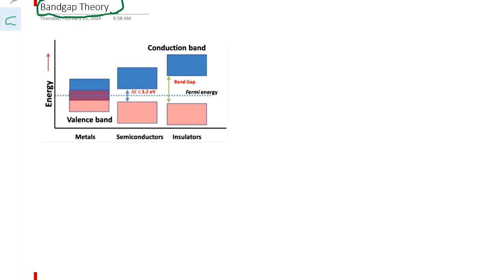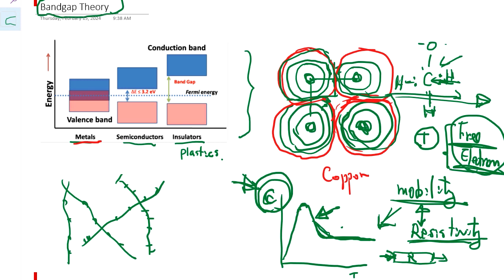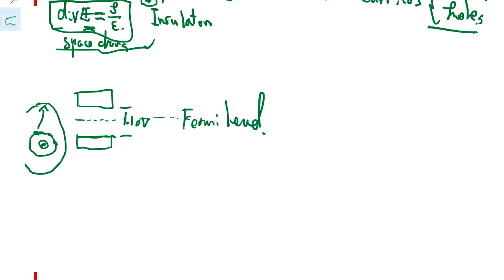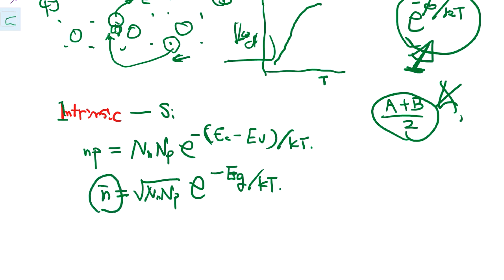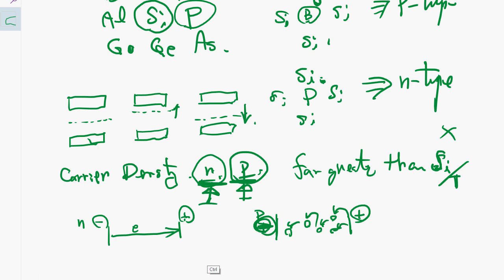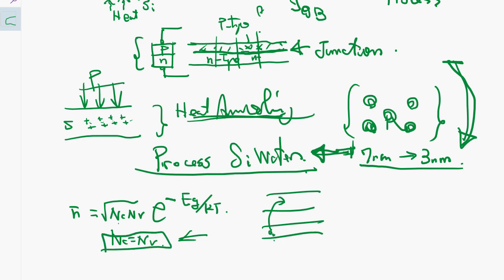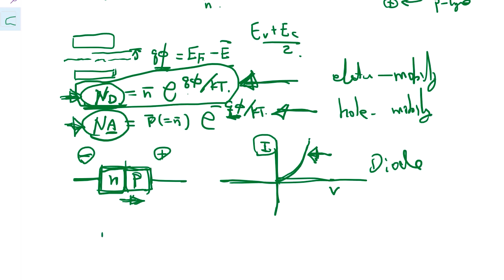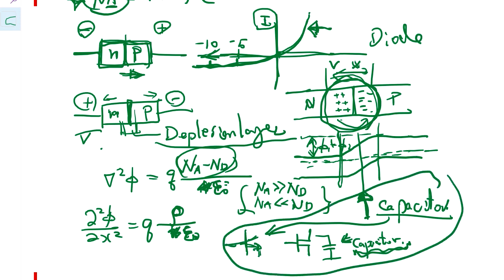Dr. Lee's Math Series, Semiconductor (1) - Bandgap Theory and Diode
Diode is explained by Bandgap theory